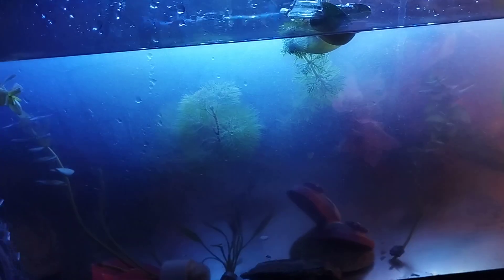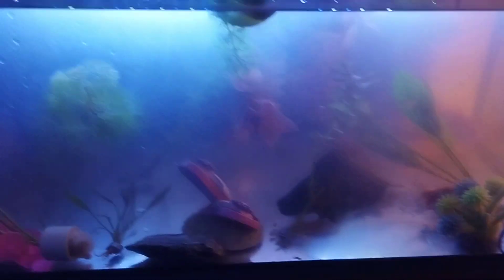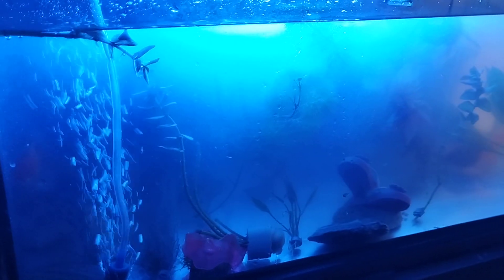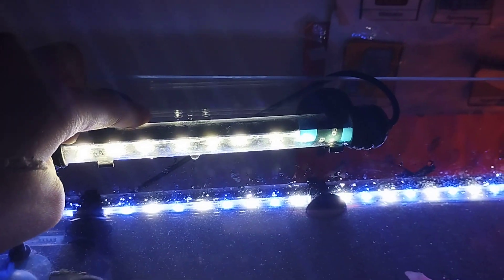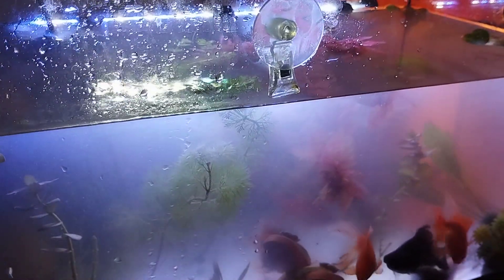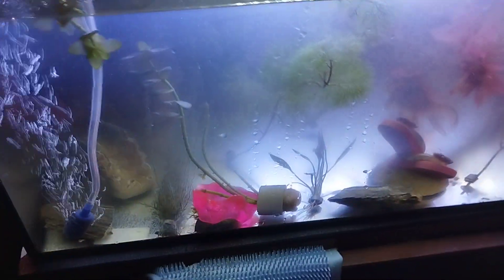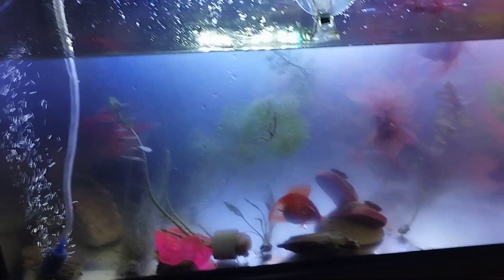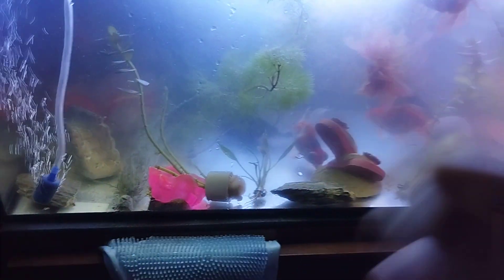new tank time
in this video I'm showing you around my new fish tank this tank is a 54-litre tank from ebay, it was around the £50-£60 mark but that's too be expected the only problem with bigger tanks I find is not all come with lids but you can get a life separately on ebay if you type your make in this one is divesera tank 54 litre the fish in this video are

fancy fantail fish
black moor fish
oranda breed off goldfish species these are all cold water fish temperature I keep is between 20c and 22c

to keep the temperature right I use tap water and cold then add a little bit off lukewarm tap water I use

5 litre bucket x2
10 litre bucket x1

live plants I use are

rotala indica
sagittaria subulata
vallisneria tortifolia
egeria densa
myriophyllum splicatum
fontinalis (willow moss)
ranunculus aquatillus

in my next video I will show the plants more and show the information I got with them too explain more about them most off my live plants are to help the fish for digestion and oxygenators and to use to collect waste as plant don't do anything but decoration or for the fish to rub against, this is my preferred way but it might not be your way please do your research